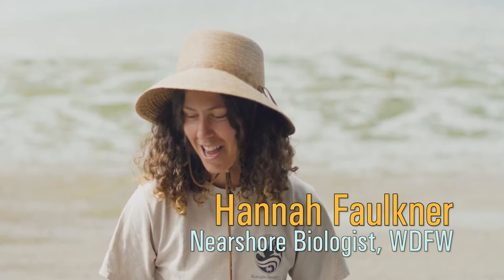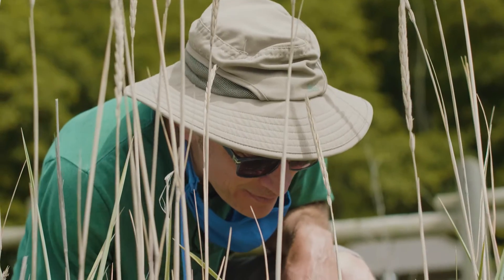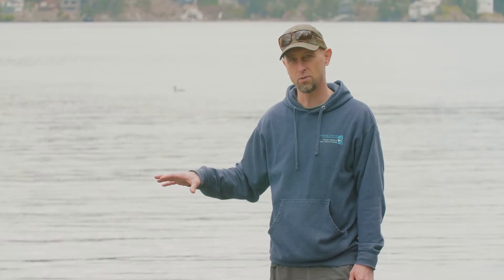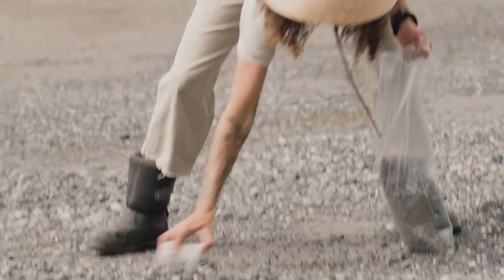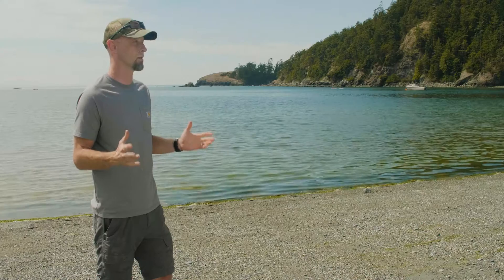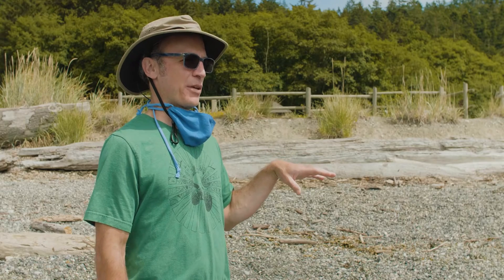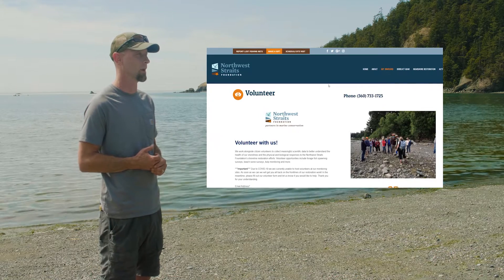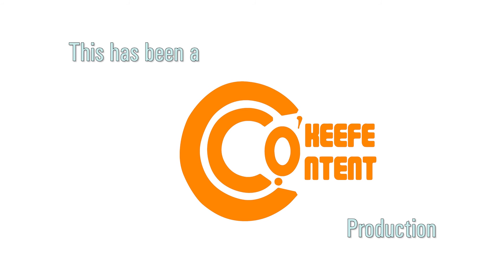Shore Friendly Living - Restoring the Connection between Land and Water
Shore Friendly Living Episode 3 - Restoring the Connection between Land and Water
*Change video quality to 1080 for best viewing experience*

The Shore Friendly program was created to provide shoreline landowners with resources to maintain and protect their investments while also protecting the fish and wildlife that need healthy nearshore habitats to thrive.

Although we may view the upland portion of the beach as separate from the marine waters, the trees, shrubs, insects, and birds of the upland are actually intrinsically connected to the marine waters and the animals that live there. This video takes a look at the bigger picture of the marine ecosystem by showing the connection between all of the species that use the shoreline, and how bulkheads, or other forms of shoreline armoring, disrupt that ecological balance.